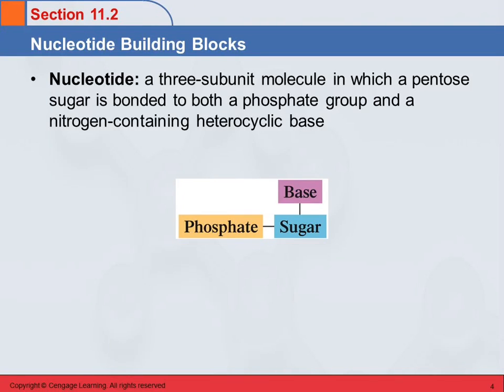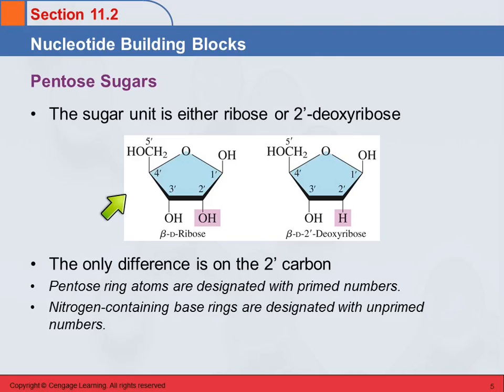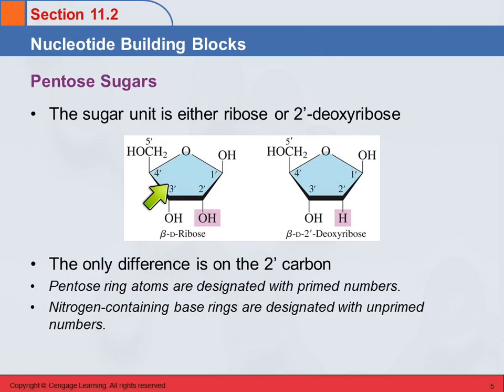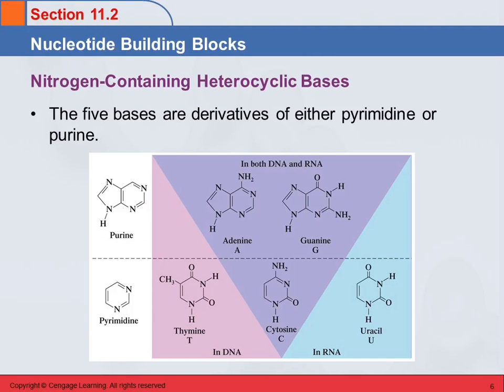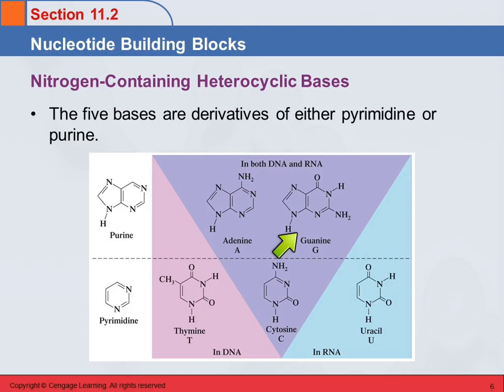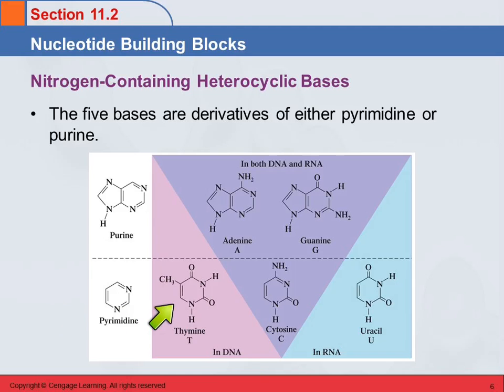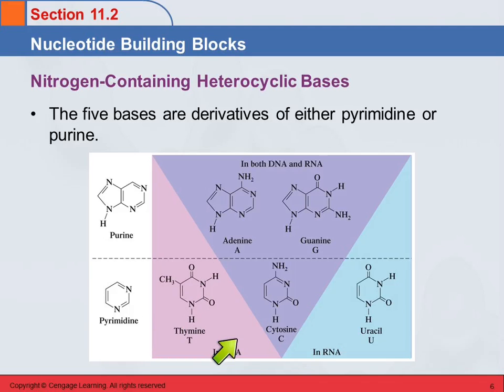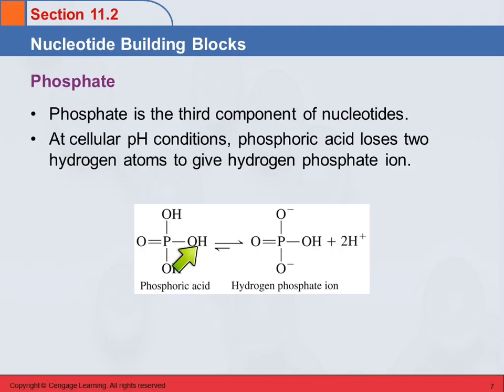3B 11.2 Nucleotide Building Blocks